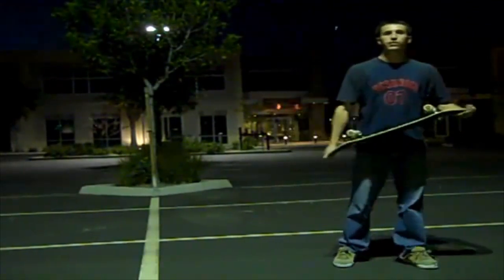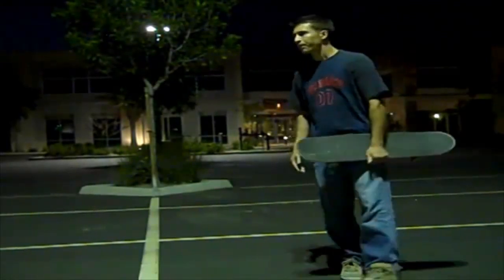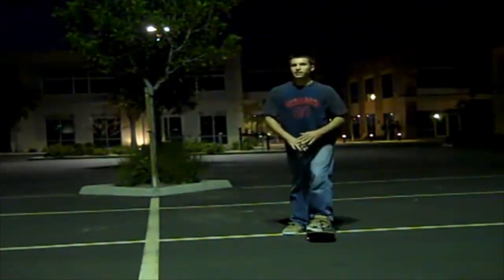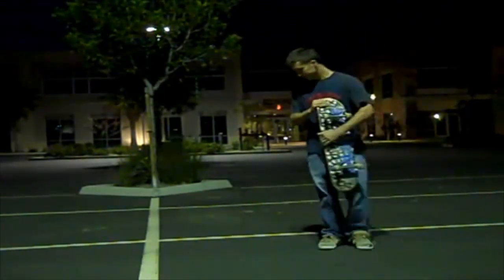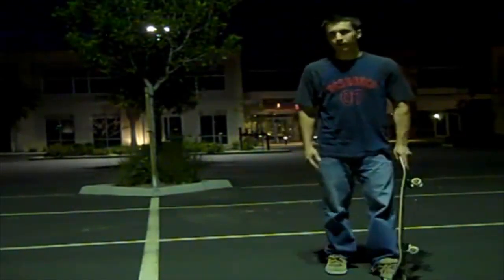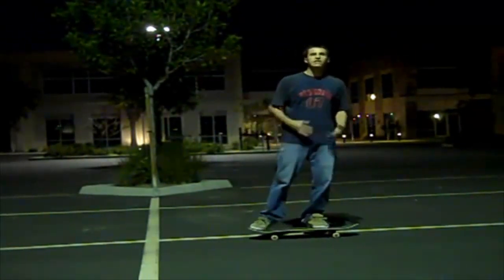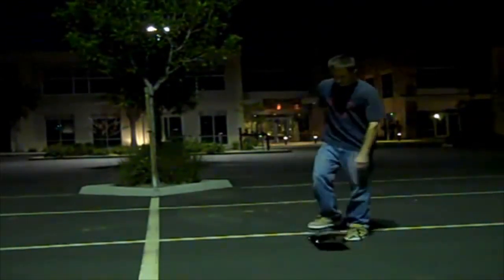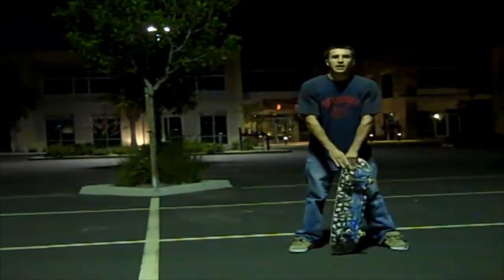How to Skateboard in THREE days or LESS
- How to Skateboard - Hi Rob Dunfey here and today I'm going to teach you how to skateboard. Now the first thing that you wanna do is you wanna look at your equipment. Hopefully you've just picked up a skateboard, if not you might wanna be borrowing one from a friend, either is fine.

You always wanna look first at the bolt. Now this bolt in the centre of your truck dictates how much your wheels can turn on the skateboard. If that bolt is too loose, then you're going to be doing woobly turns and might not have a lot of control over your skateboard. If that bolt is too tight, you're going to have very little control over your skateboard as well because you won't be able to turn it. So you wanna find a good balance between too loose and too tight when you learn how to skateboard.

If you have ever surfed before, if you have ever snowboarded before, you'll notice that either your left foot is forward or your foot is forward. Right meaning goofy and left meaning regular. After you've determined which stance you want, you wanna place your front foot over three out of the four top bolts. Leaving this fourth bolt open. Place your board down onto the ground. Place your front foot over three of the four top front bolts. Now your body placement is absolutely crucial to learning how to skateboard.

You wanna learn keeping your front shoulder directly over your front foot with about 95% of your weight, directly over your front foot and you're gonna place your back foot on the ground just in front of the back two wheels keeping your weight centred over your front foot. Then what you're going to do is you're going to kick off the ground and place your back foot onto the back four bolts and ride forward. The entire time you're doing this, you're keeping your weight committed onto your skateboard over your front three bolts.

One of the biggest mistakes for beginners is not keeping your weight forward and committed onto the board. A sign of that happening is you're gonna be pushing it like this. And you're gonna be pushing more than necessary using up more effort than you need to. You're gonna get tired easily and you're going to wear yourself out so it's absolutely crucial that you lean over your front foot the entire time when you learn how to push.

When you start to slow down, that's when you wanna take one big push off of the ground and place that back foot back onto too back four bolts. After you have mastered on how to push on a skateboard, you'll then want to learn how to turn. Before you learn how to turn, you should place your board down and practice how to do front liftups which is a pretty simple technique. With your skateboard placed in front of you, place your back foot 100% on the tail, the portion which comes up. Your toes should not lapse over the side of the board but should slightly be removed backward being right here. With your back foot you wanna press directly straight down and simutanously lift up as well with the front foot, keeping your knees slightly bent and arms out.

Once you can do fifteen to twenty of those front liftups, you'll then want to do at the same time instead of going straight up and directly straight down is to add in a little bit of forward movement into the front foot. You'll wanna keep your back foot doing the exact same motion going straight down and straight up and slightly forward with your front foot. When learning how to turn on a skateboard, you'll wanna always be keeping your eyes looking directly where your front two wheels will be landing. So if you're turning this way, you'll be looking this way. If you're turning backwards over your shoulder, you'll wanna be looking over your shoulder.

After you have learned how to push and how to turn on a skateboard, you've really learned a lot of the basic beginner techniques. You also wanna be thinking of your skatebaord at all times kinda like a boat. If you put too much weight on the backend of your board, it's gonna lift the frontend of the board up. Too much on the front, do the opposite. Too much on the side, too much on the other side and that's gonna cause you to fall. So you always want to keep your weight centred, balanced and your arms out as if you're riding a boat, surfboard or snowboard or any other type of things.

After you've learned how to be good at turning, good at keeping your balance, you'll then be able to go down inclines, hills and ride your board down the sidewalks. Check out some of our video because now you are ready for some skateboarding tricks.

- Get FREE Videos when you Sign Up the Web Form in the Website now!